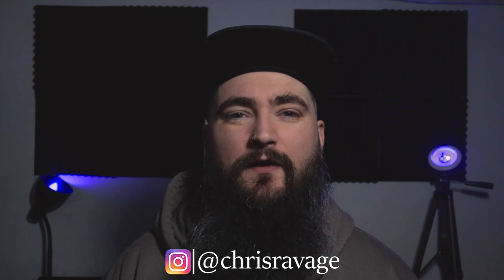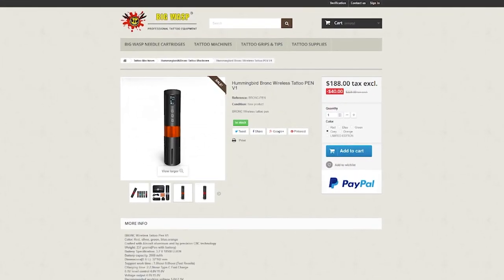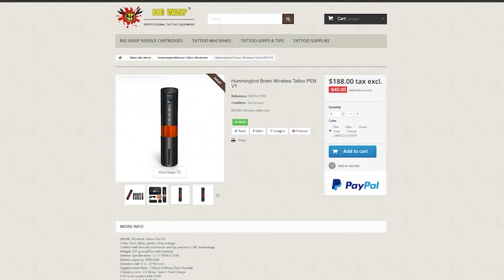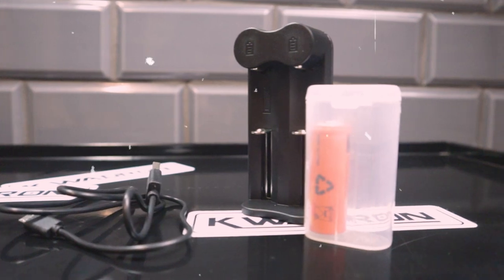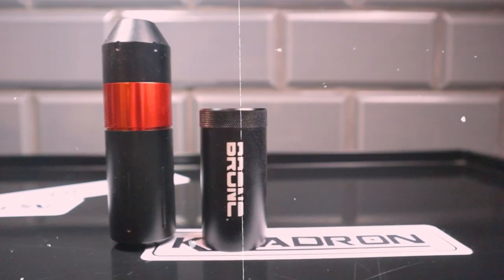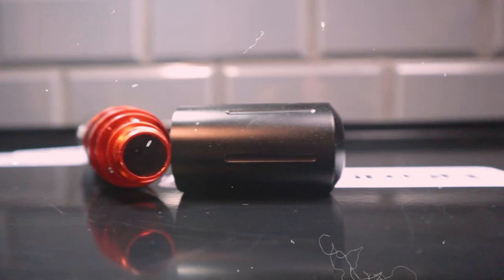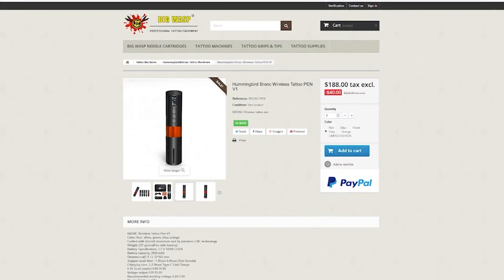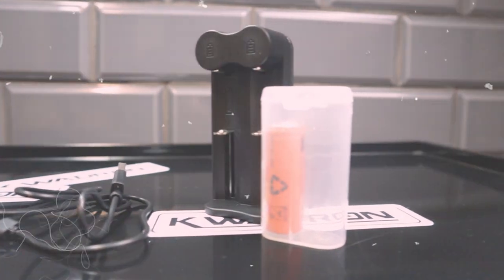Hummingbird Bronc v1 REVIEW (GIVEAWAY)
Video Description: Big Wasp Tattoo did me the honour of sending me a Tattoo Machine called the Hummingbird Bronc. This is version 1 of the machine and more versions have been made. If you wish to purchase it you can at

The machine itself is great for what it is, easy to use, wireless and comfortable...and smoooth. It puts in that BnG real smooth.

Look out for details on how to get this very machine from me in a future giveaway as a thank you for the continued support.

Personal One on One Seminar

Bio